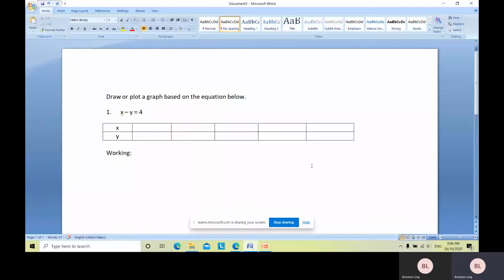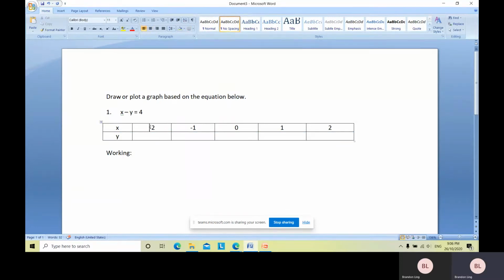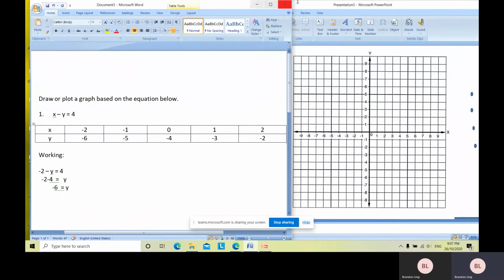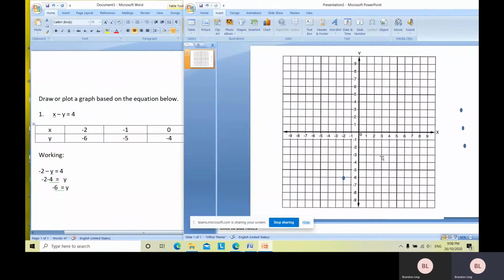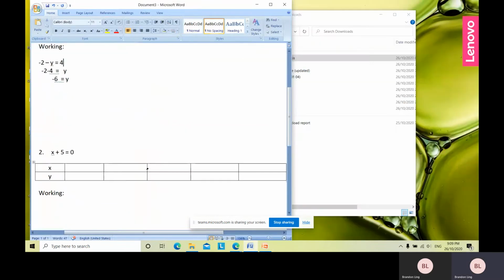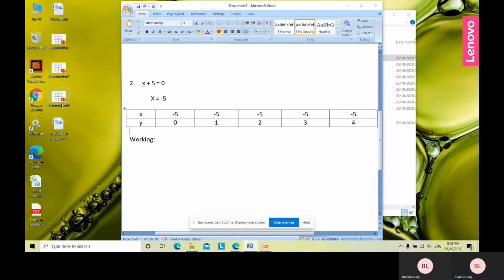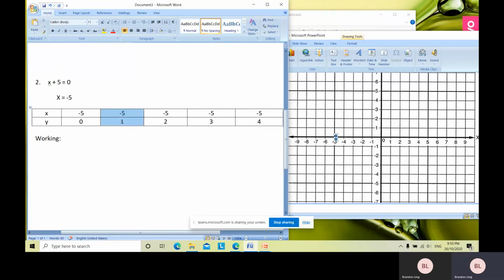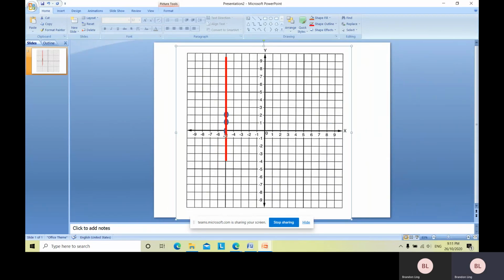Graph 1 - How to plot a simple linear graph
How to plot a simple linear graph